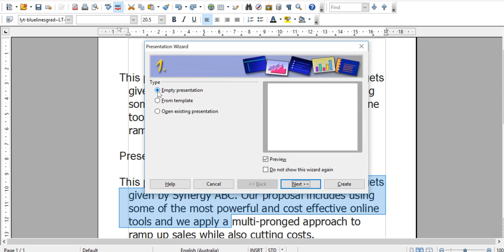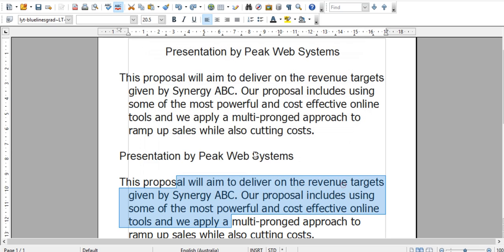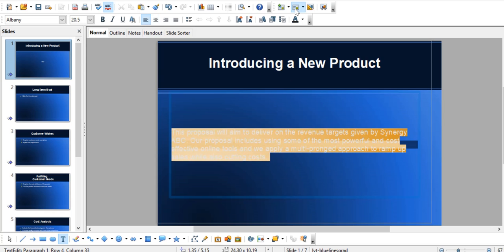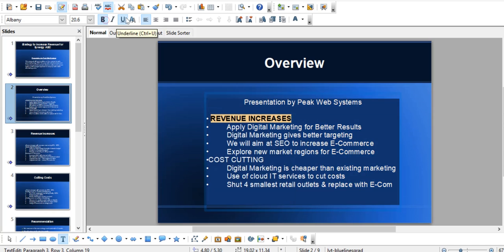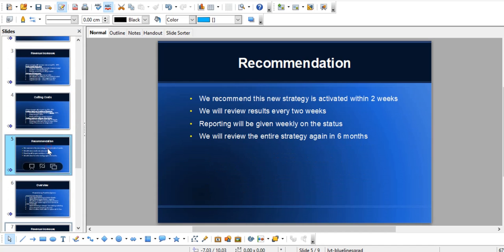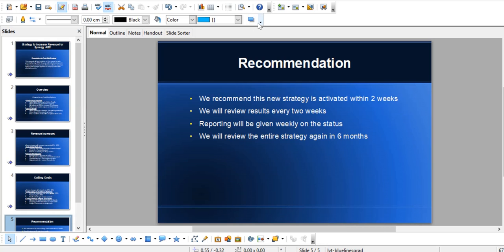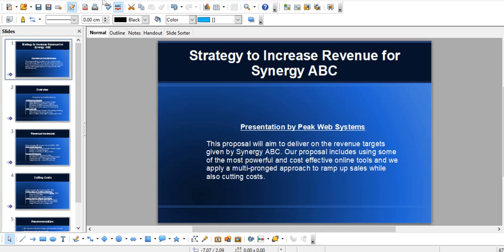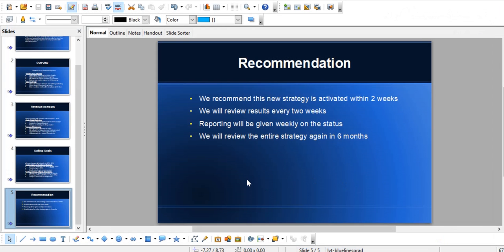Open Office Impress Introduction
An introduction to Open Office Impress - a competitor to MS PowerPoint. We create a new presentation using the Wizard and selecting an existing template and effect - this makes starting to much easier. We then sharpen the formatting with bold, underline and tables. Finally spell check and view the presentation slides with a swipe left to right special effect.